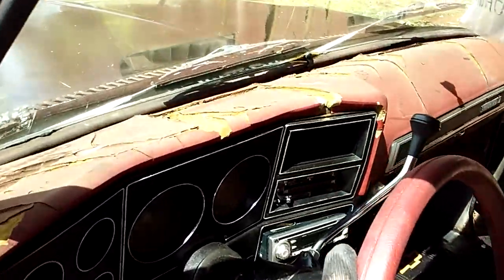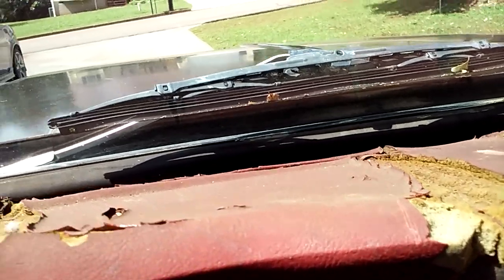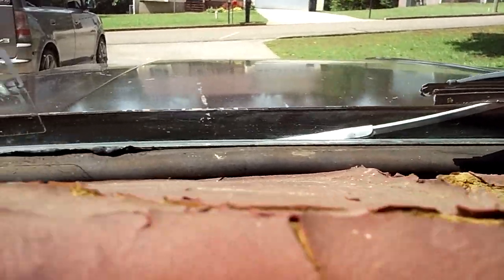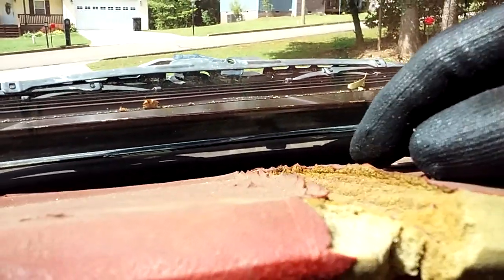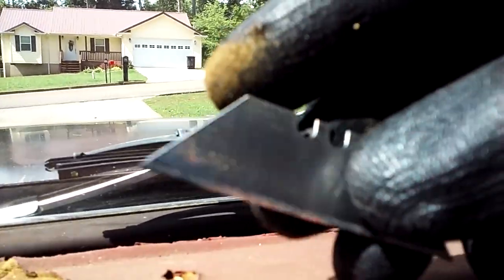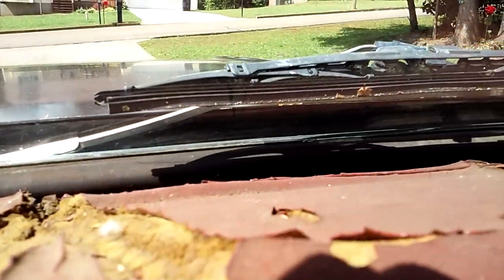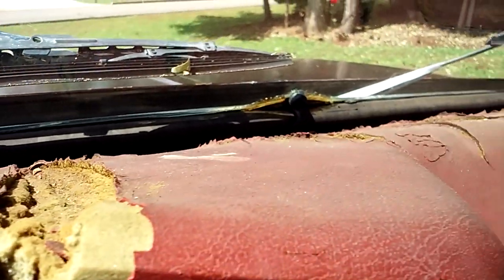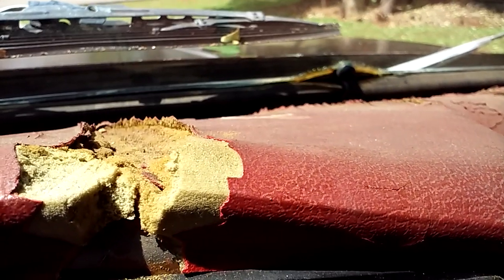How I prepare to install Coverlay Dash Cover n 1978 Chevy truck Part 1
Prepping to install Coverlay Dash Cover on 1978 Chevrolet C10 truck Old Dookie.